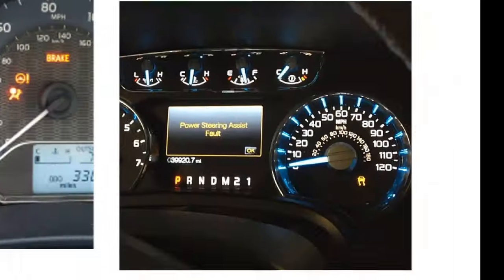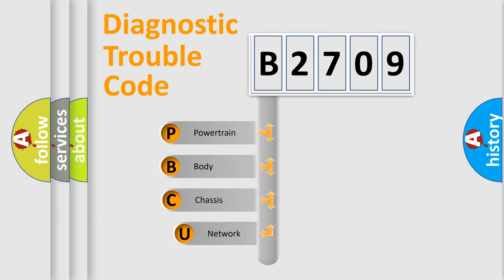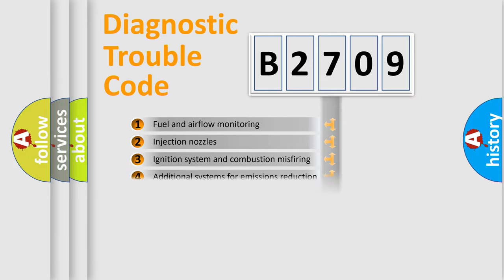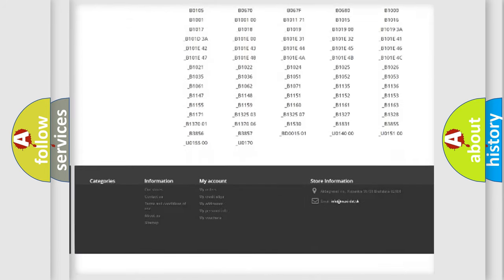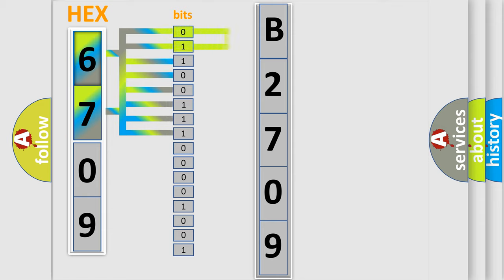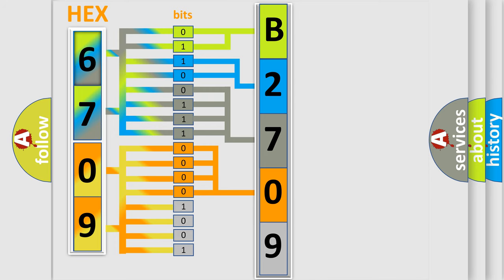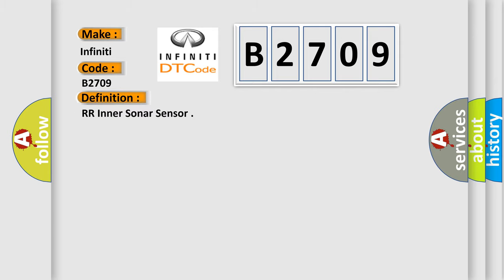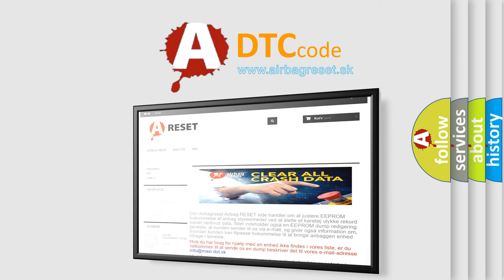DTC Infiniti B2709 Short Explanation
Contents:
0:21 Basic DTC analysis according to OBD2 protocol standard.
1:48 Insight into programming
2:58 A diagnostically understandable description of the Diagnostic Trouble Code
3:05 Basic error definition

Make:
Infiniti
Code:
B2709
Definition:
RR Inner Sonar Sensor
Description:
Rear sonar sensor LH inner harness
Cause: